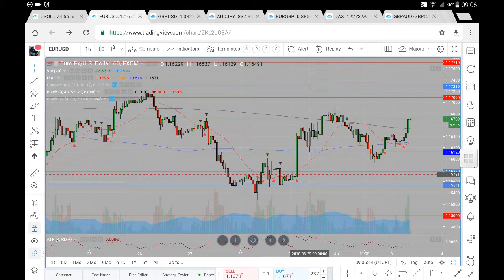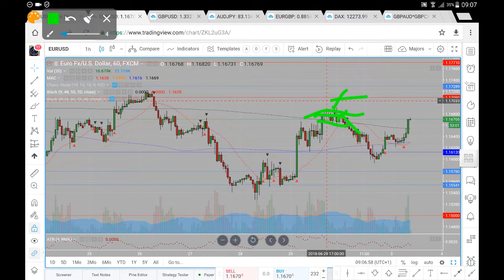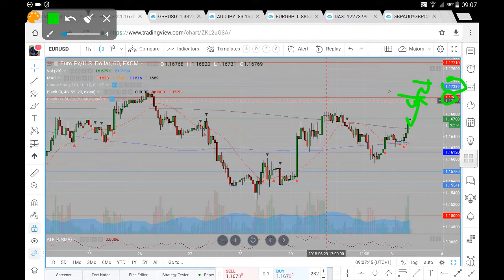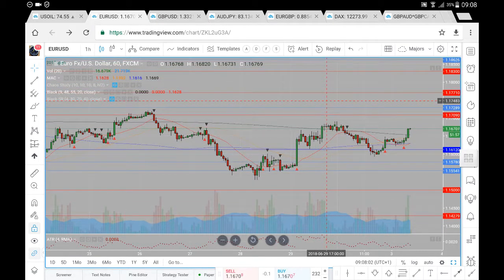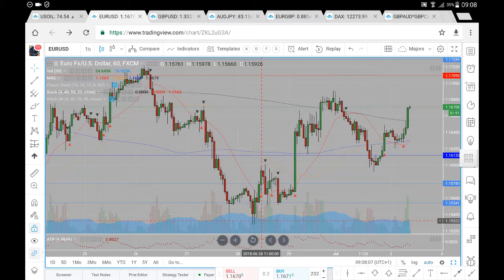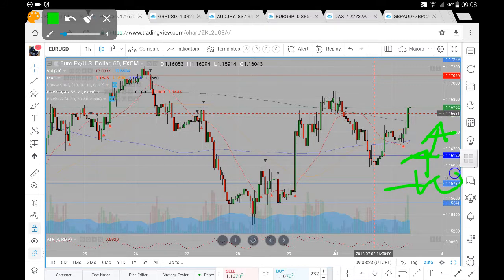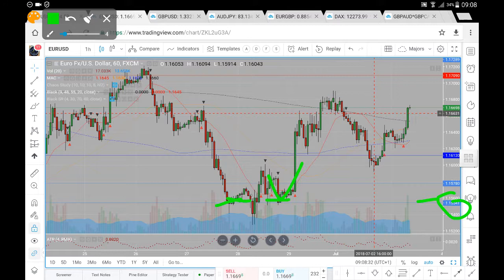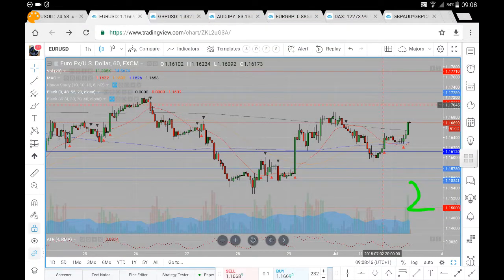EURUSD 03 07 18 July 3rd (commentary, not advice)